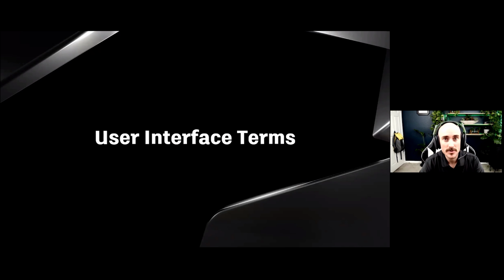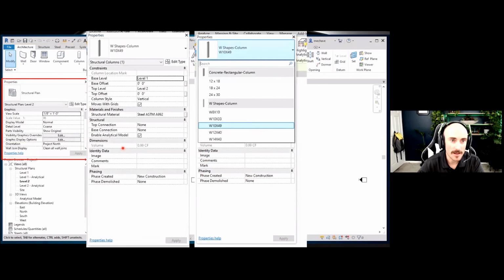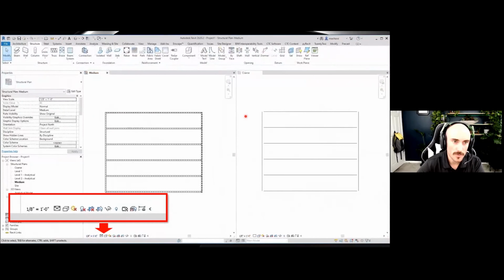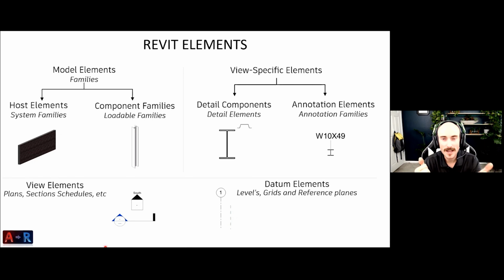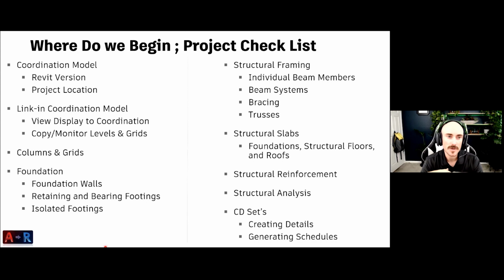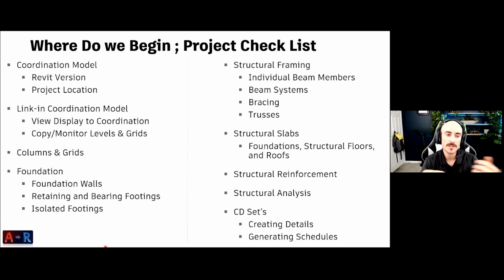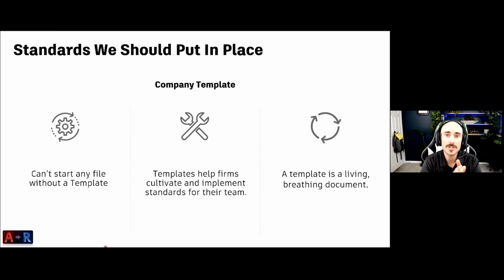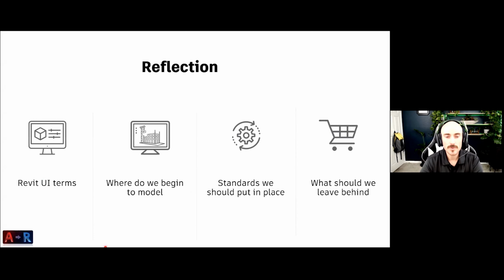[REVIT] - AutoCAD para Revit: por onde começamos?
No mundo Estrutural, raramente desempenhamos o papel de decidir qual software de projeto usaremos. Chegou o momento terrível em que somos solicitados a projetar no Revit e não temos uma ideia geral de por onde começar, quais padrões definir e como passar do reino 2D para o 3D. Vamos parar de temer o desconhecido e abraçá-lo da maneira certa.